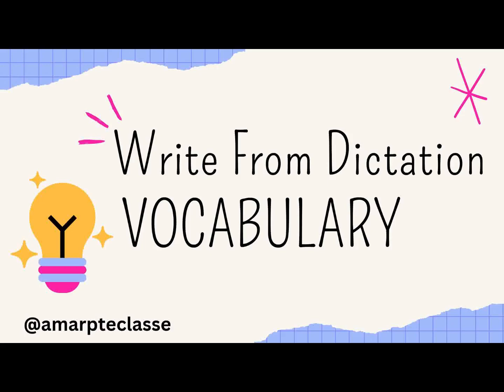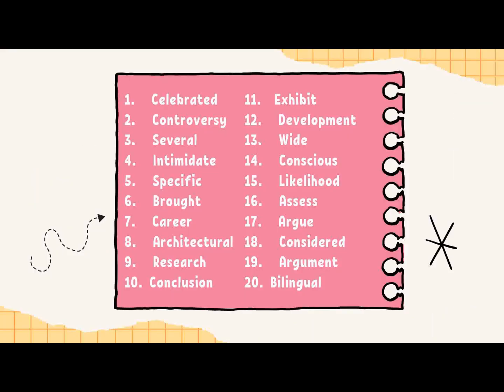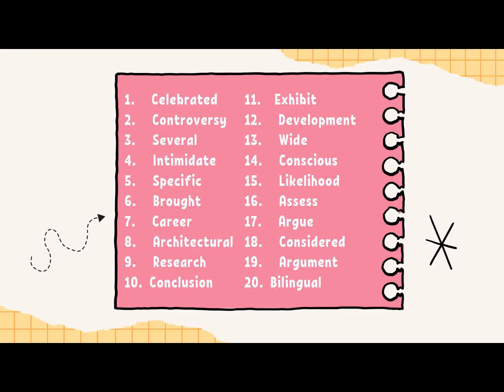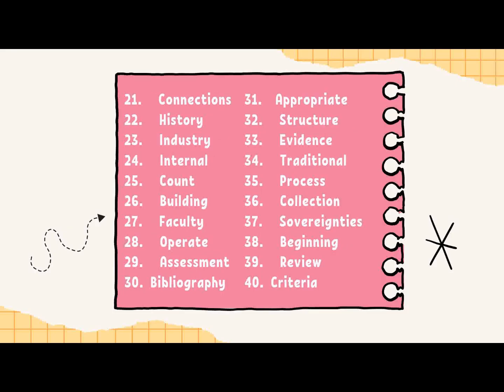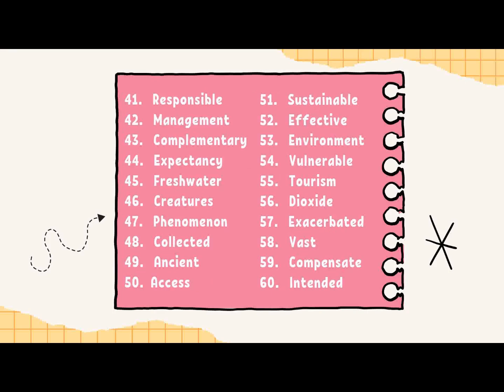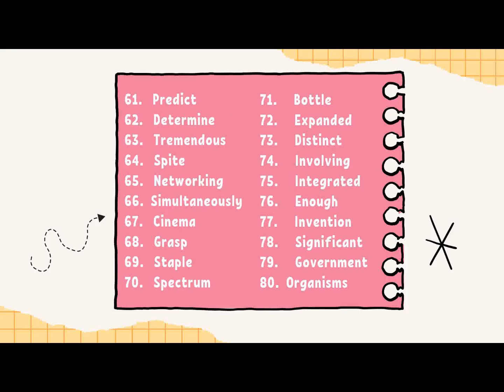PTE - WRITE FROM DICTATION "VOCABULARY"